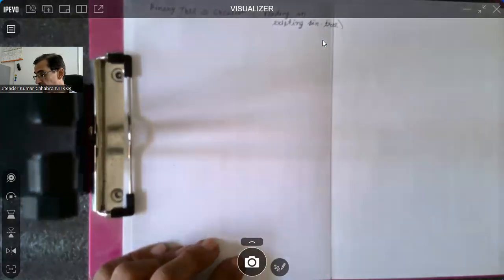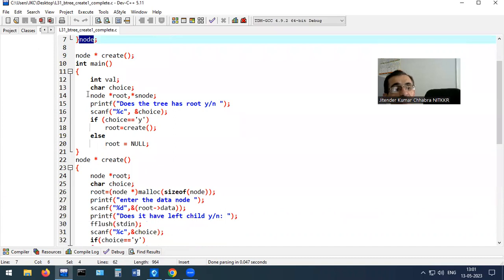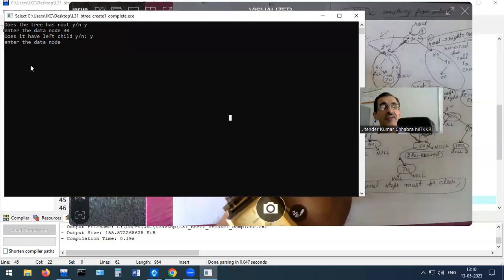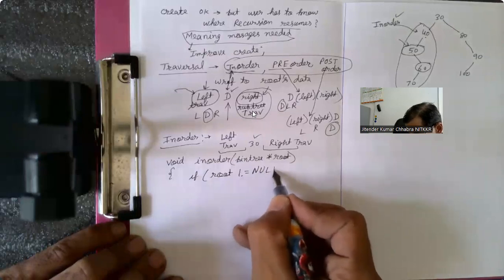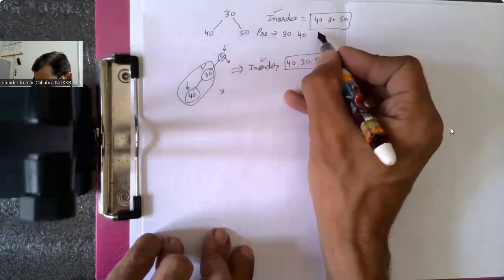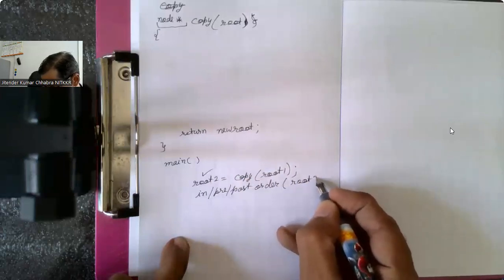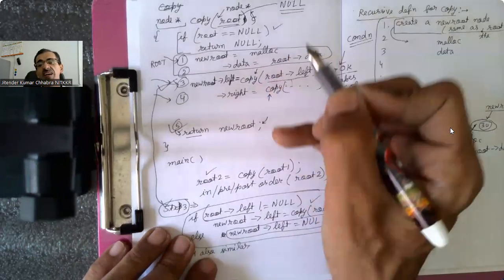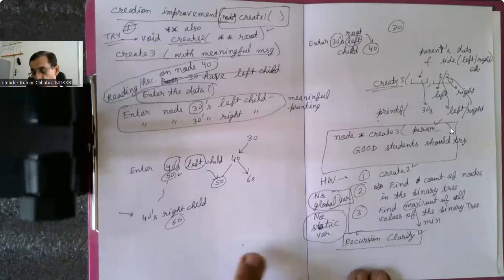Data Structures L31: Binary Tree programming to read using recursion, Traversal (pre, post,in-order)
Data Structures L31: Binary Tree programming to read using recursion, Traversal using in-order, pre-order, post-order